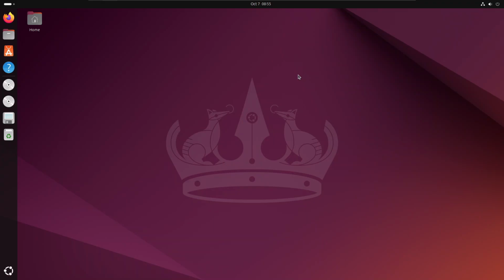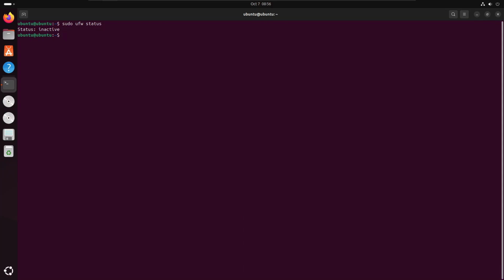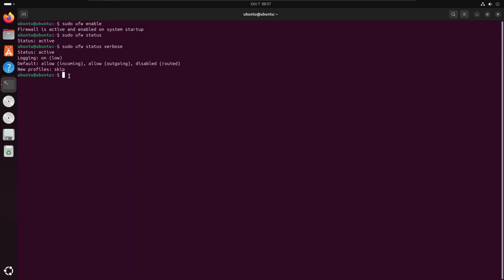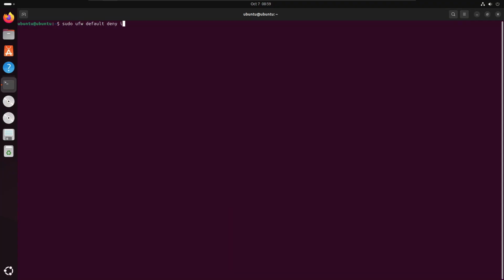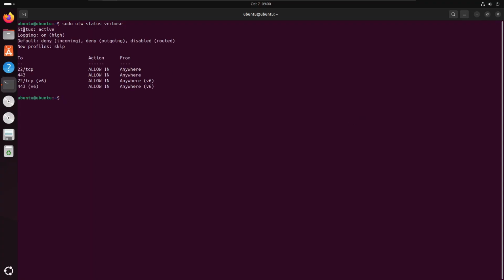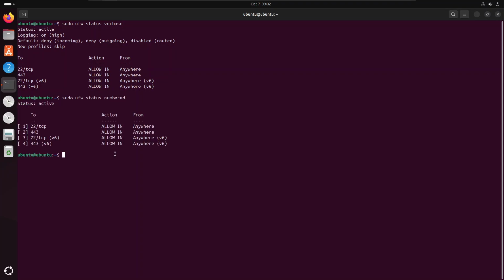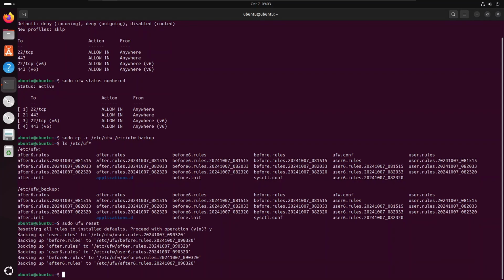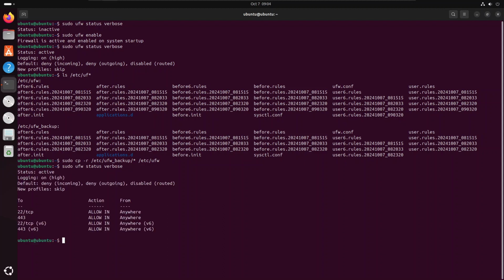Linux Uncomplicated Firewall Tutorial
In this video, I walk you through installing the Uncomplicated Firewall (UFW), cover some basic commands, demonstrate how to set up an aggressive firewall, and show you how to create and restore from a backup.